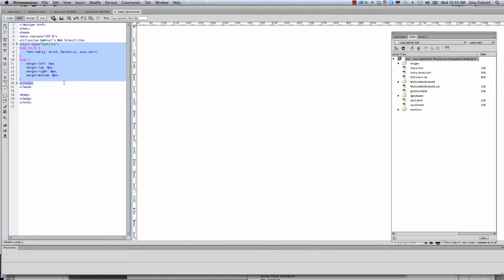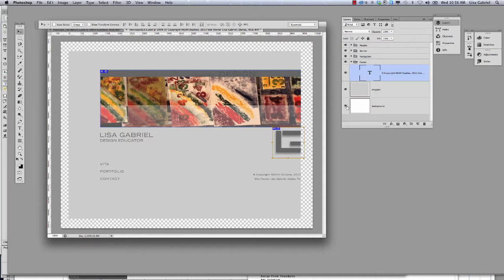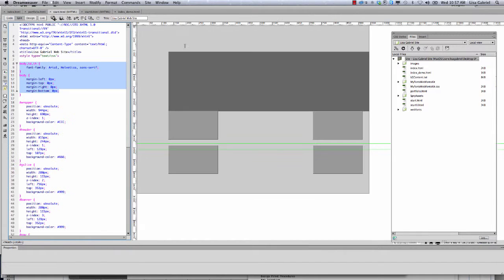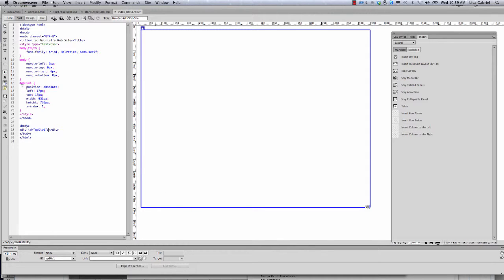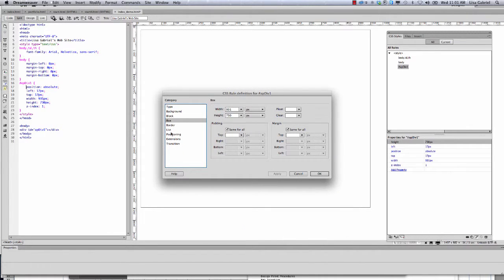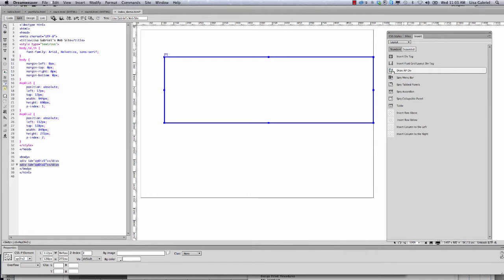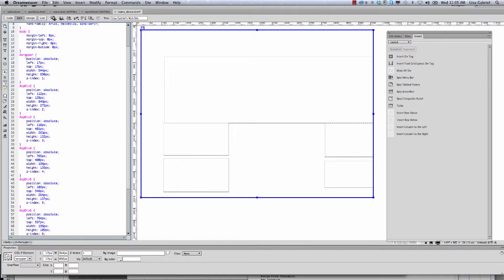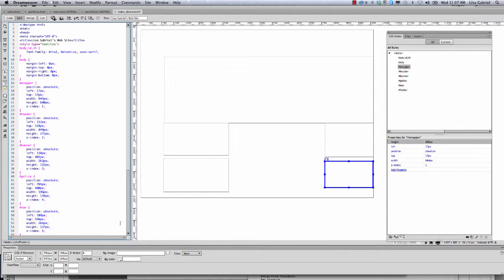WD_WK10_SetupDW_2